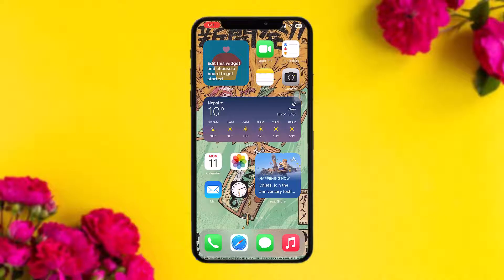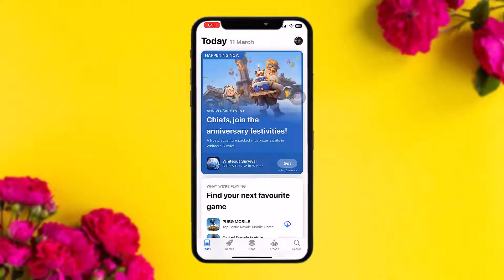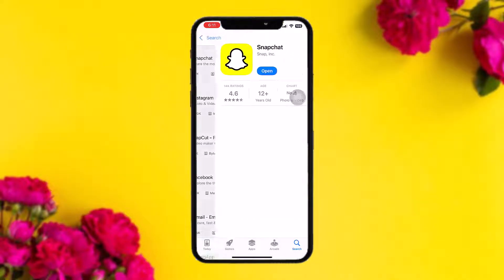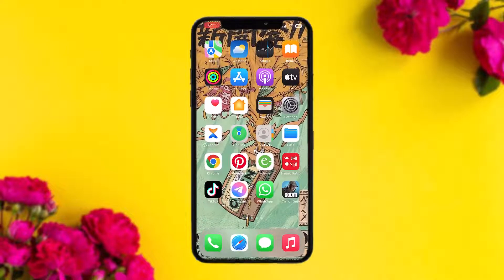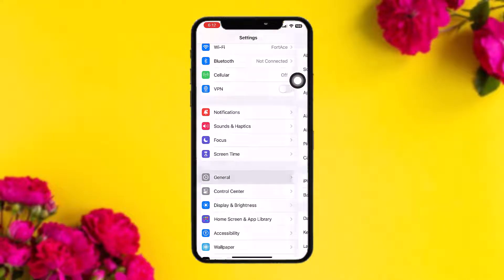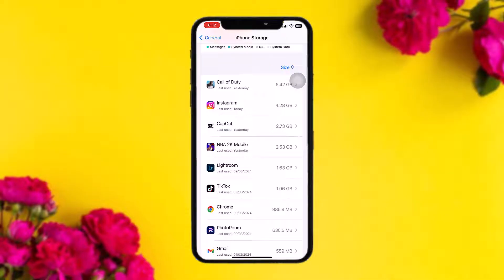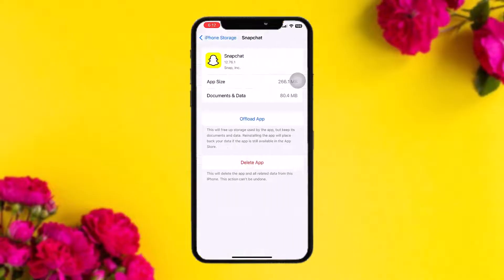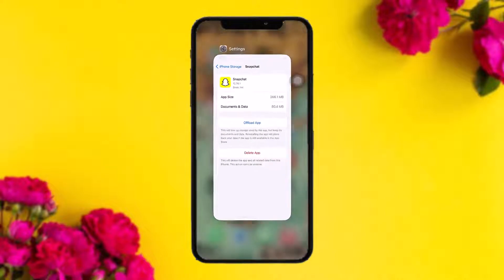Why can't I see my Snapchat story? - Fix !! Fix Snapchat Stories not Showing - 2024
Want to know How To fix snapchat stories not loading but don't know how?
This quick video will guide you to Why Cant I see My Snapchat Story?

So, in this few simple steps you can successfully fix snapchat stories not loading

Timestamps :
00:00 Intro
00:11 Open app store
00:22 Type Snapchat
00:42 Go to iPhone storage